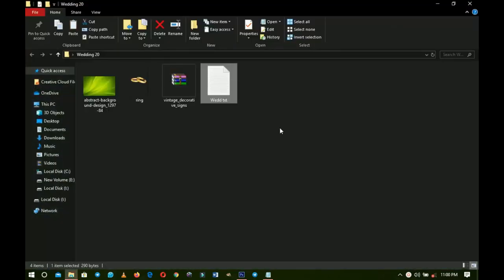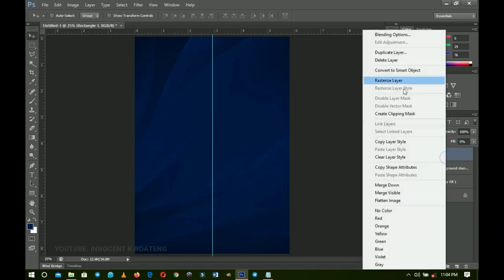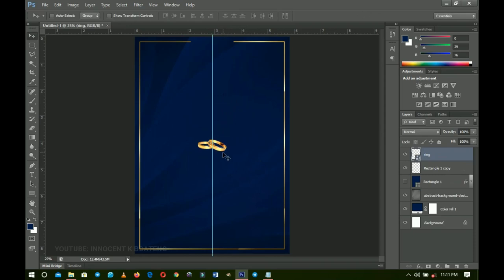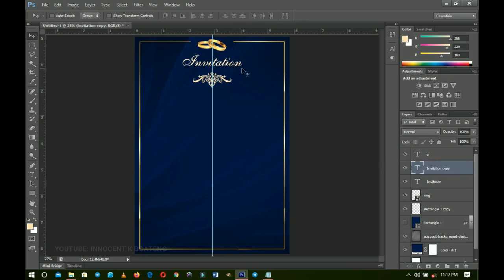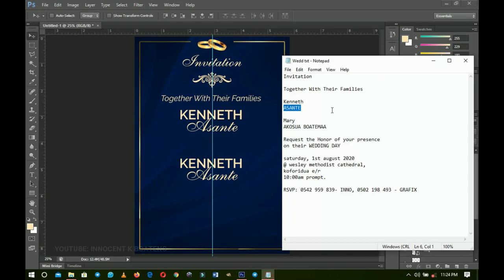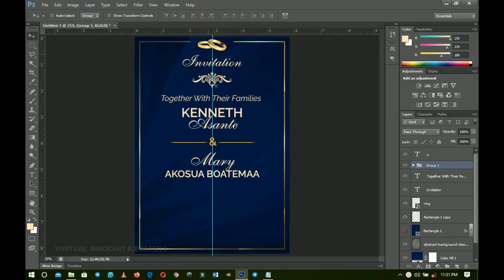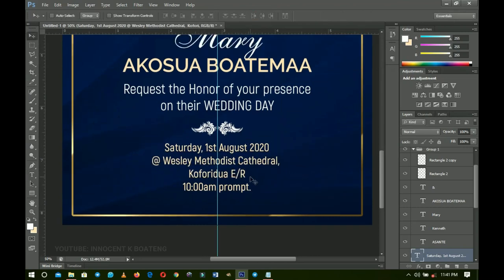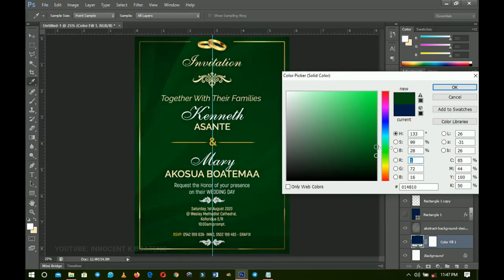How To Design a WEDDING INVITATION CARD - Step by Step Photoshop Tutorial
Learn to design a wedding invitation card step by step in this video. You will learn how to design a wedding invitation card for yourself or for a client using the software Adobe Photoshop CS6. This is a full detailed step by step tutorial with a plain English voice over for you to understand everything very clear.

This video also centers around wedding invitation card design

Much love